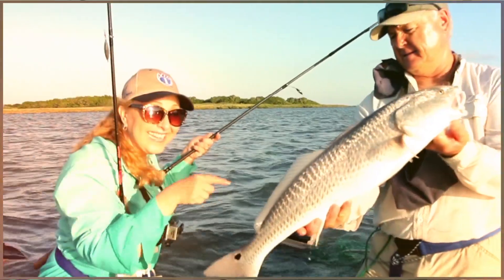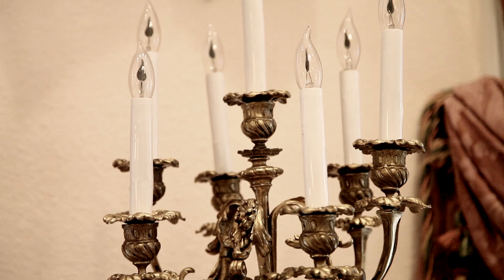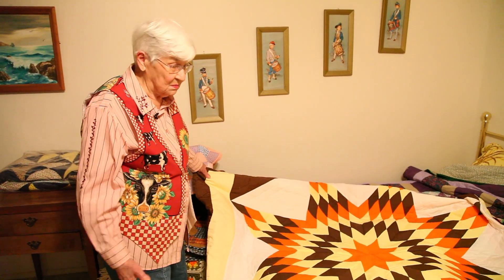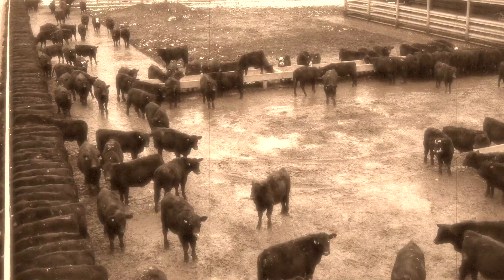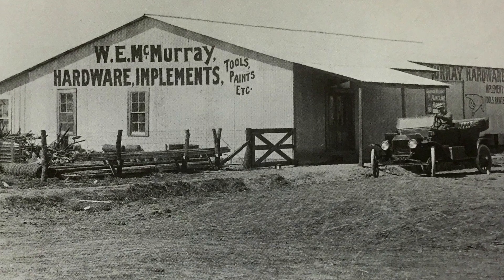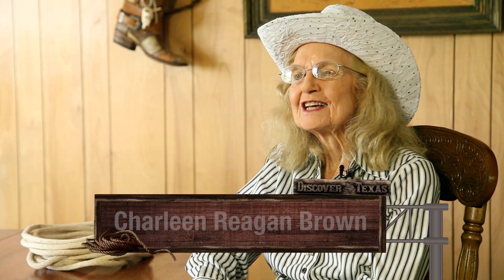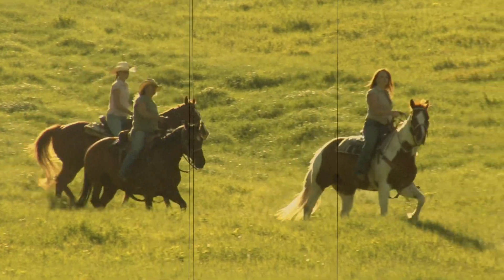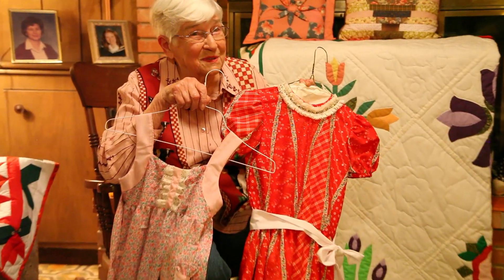Discover Texas Episode 25 Interesting Ladies Part - 2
Meet Nancy Hundley she has always had an eye for interior design. She sat down and spoke with us about what inspires her design expertise. Louis Mae Carnes shares her passion of quilting with us and how much time and effort it takes to create her beautiful tapestry quilts. Charleen Reagan Brown has always been a cowgirl, I enjoyed talking to her about her roping skills and passion for leather crafting. So sit back and enjoy the show.